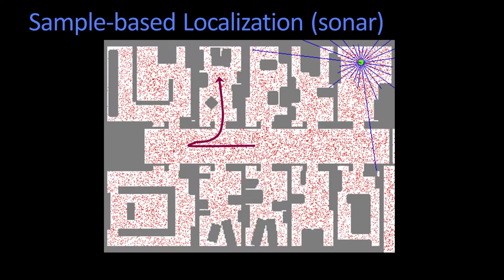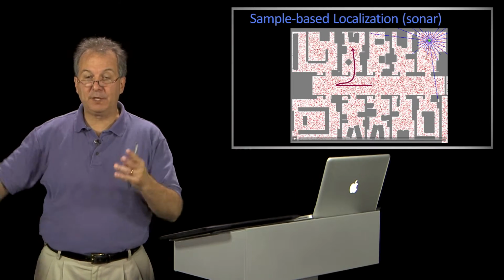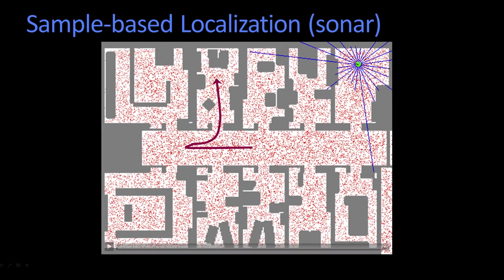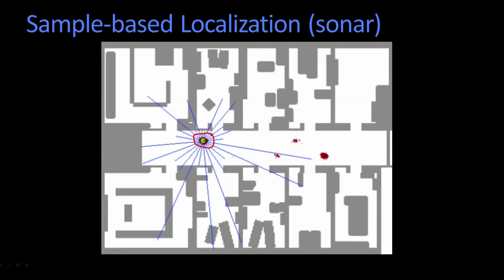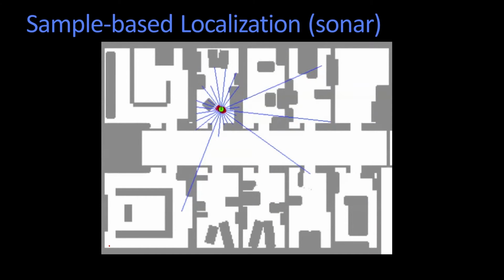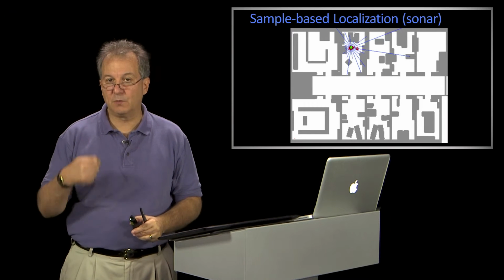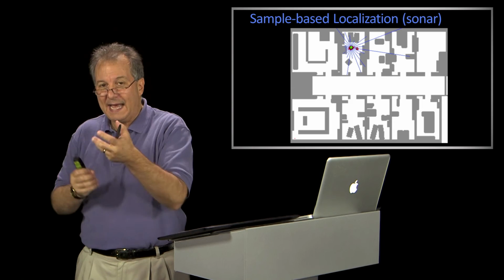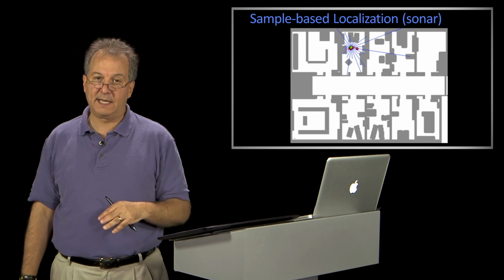Sample Based Localization